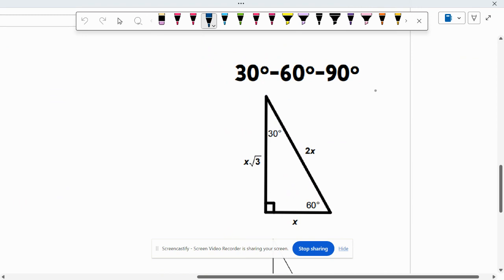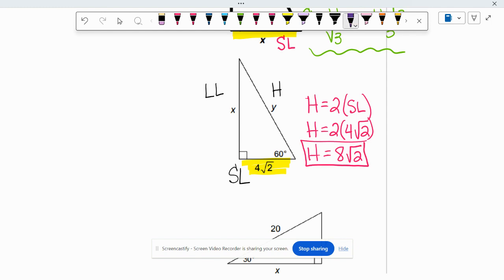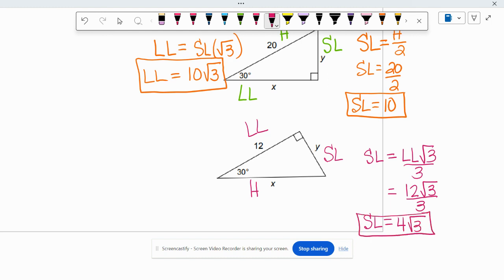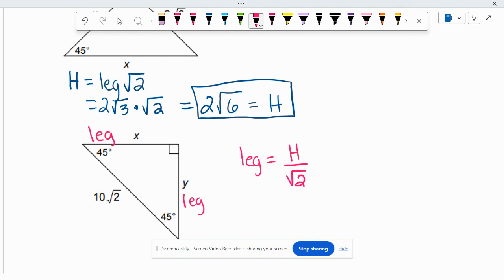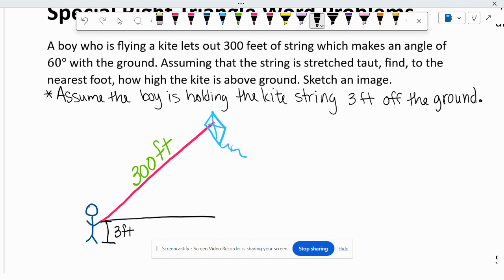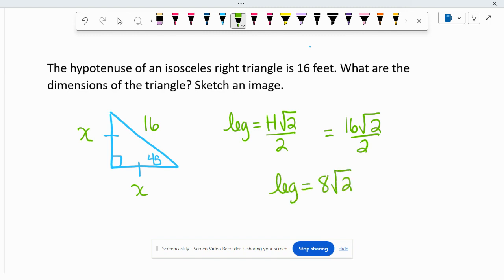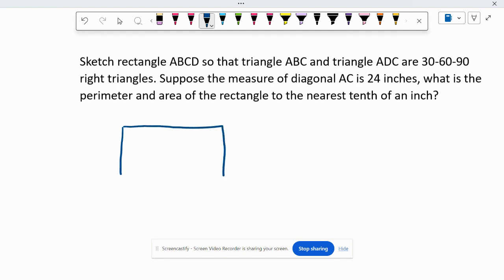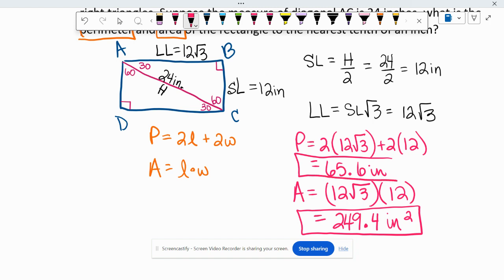Special Right Triangle Word Problem